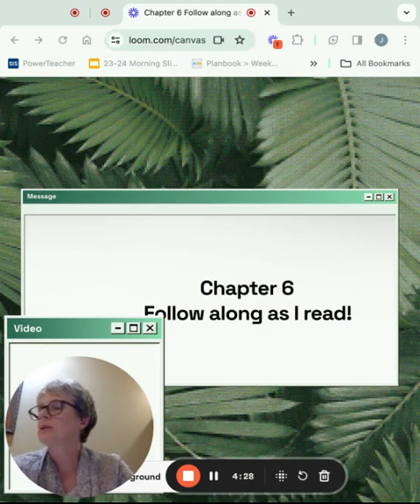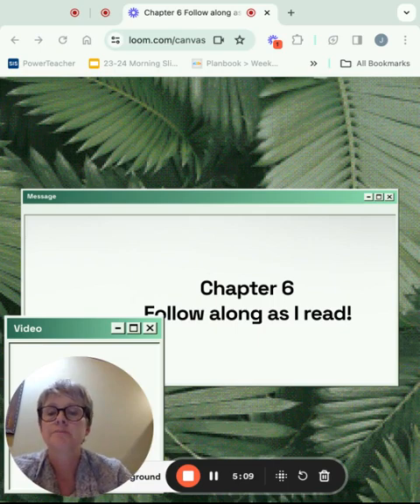Unit 5 Lesson 9 Chapter 6 7 February 2024